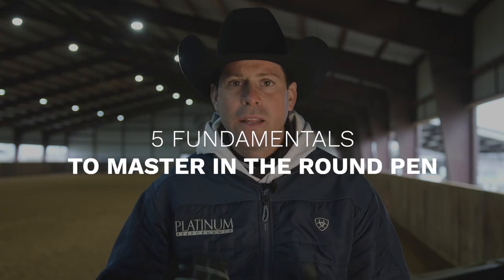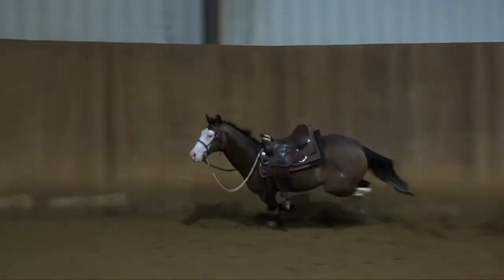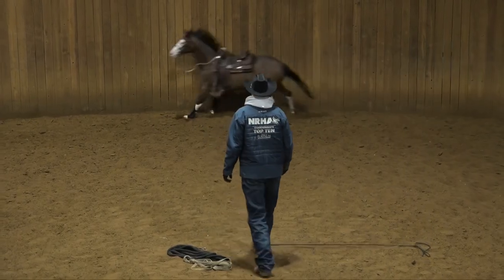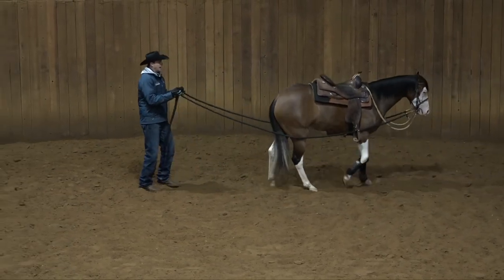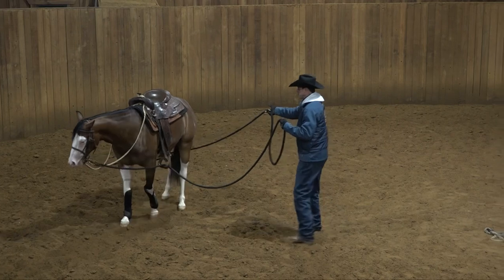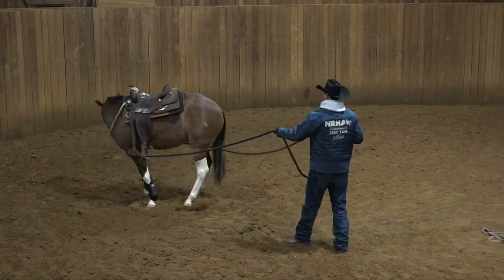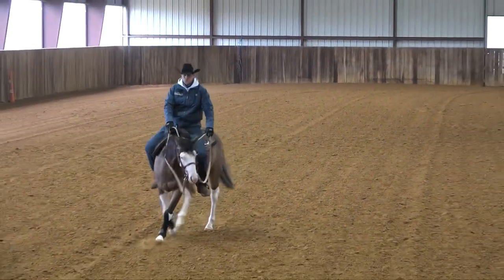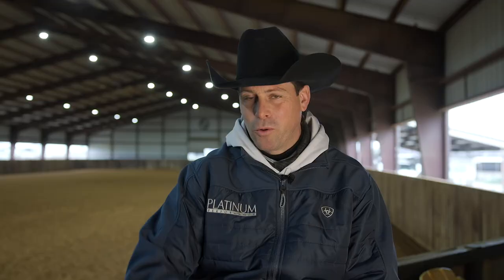Master These 5 Colt Starting Fundamentals & Build A Bomb Proof Foundation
The most time I spend in the round pen making sure these fundamentals are solid, the faster the progress in the open arena.

You will only be limited by the amount of effort you put into these fundamentals and building ahead is a lot easier than going back to find the missing screws.